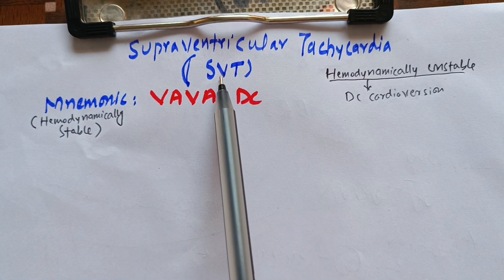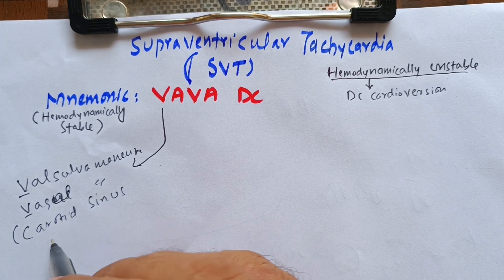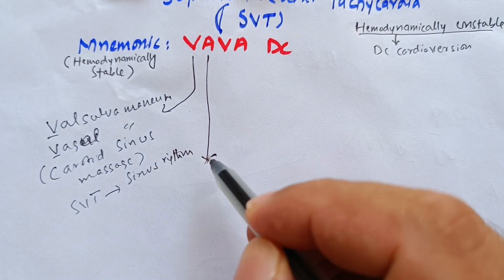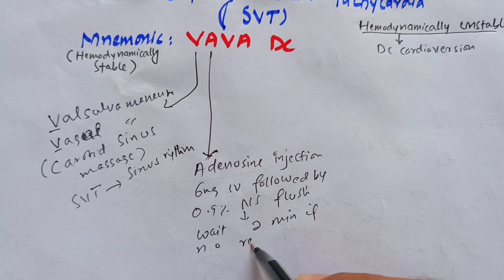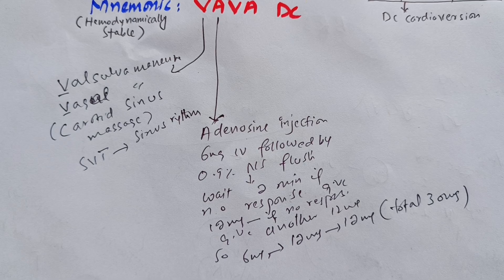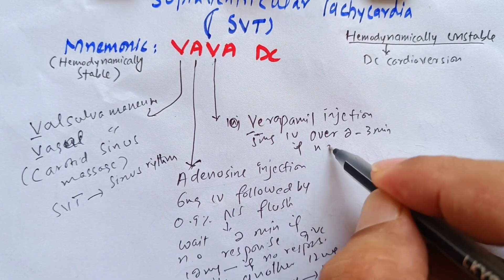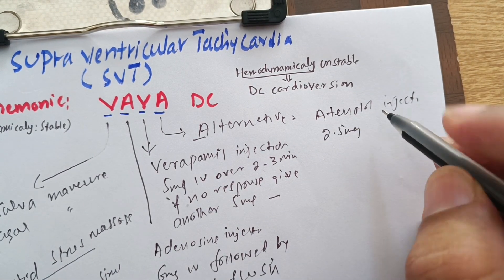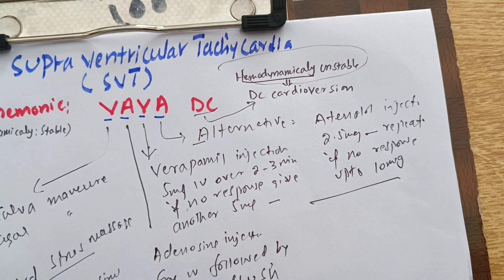Mnemonic for treatment of SVT (Supraventricular tachycardia) in less than 2 minute